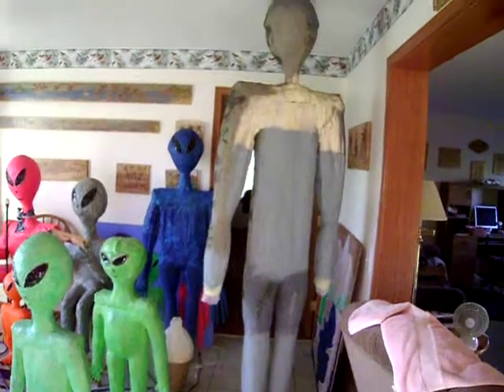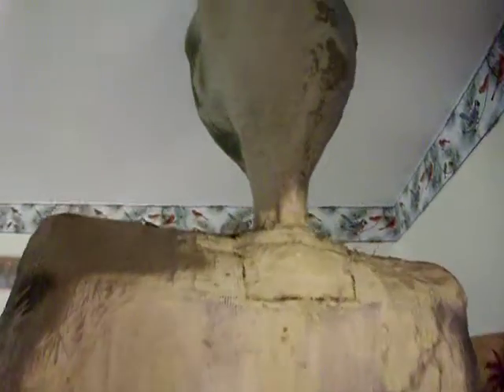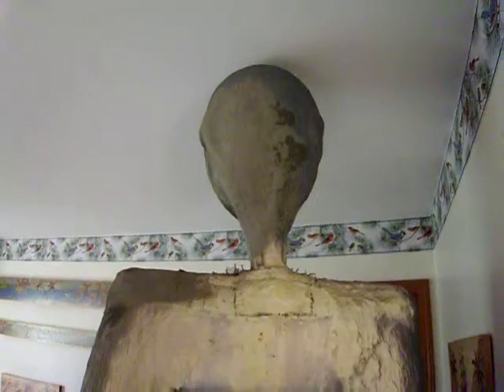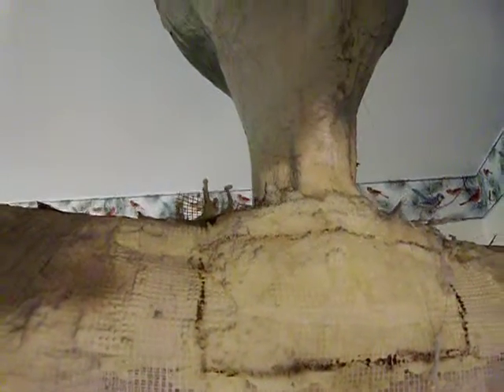ALIEN 7-26-2011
GOING TO FIX THE NECK .AN I EXPLAIN HOW WERE GOING TO DO IT